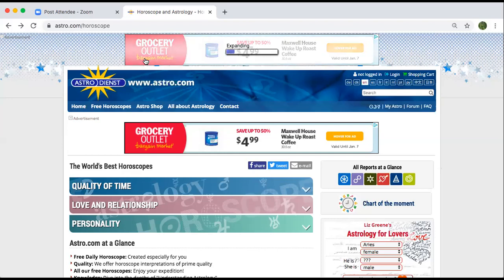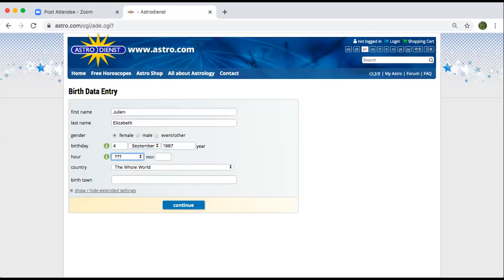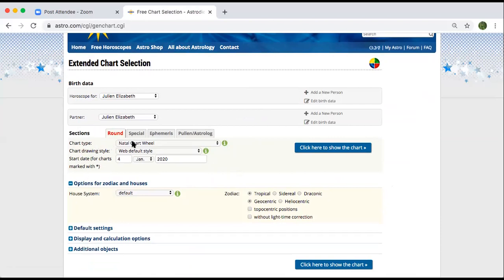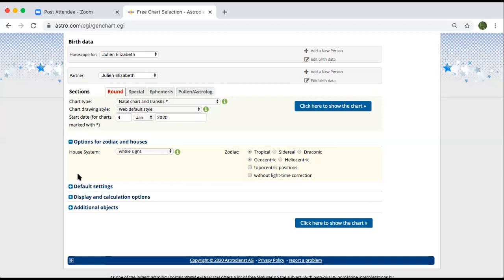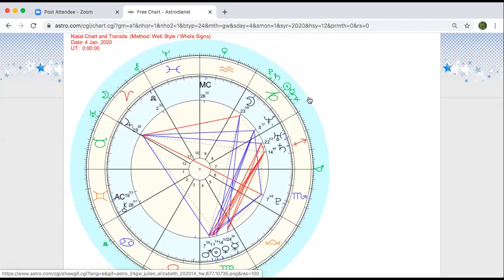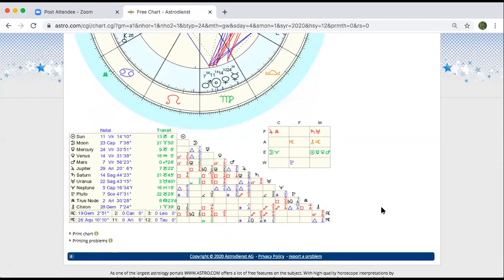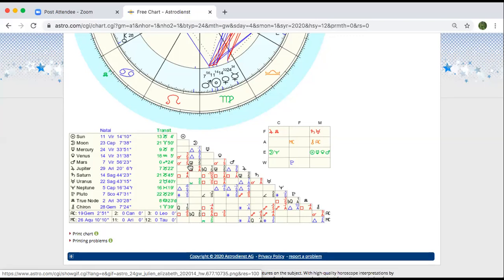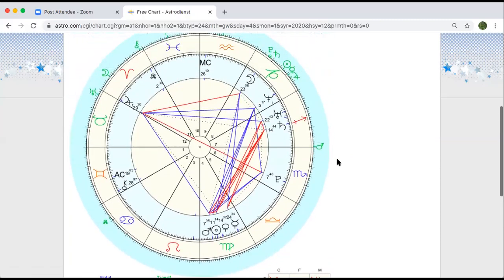How to Pull Your Astro Birthchart!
This video includes steps to pull your natal birthchart using plus a quick journey around the chart so that you can begin to decipher what it means.

Through these steps, you'll be able to pull your chart and adjust it to include a whole house system and current planetary transits.

For more information on astrology, including astro insights and personal natal chart readings visit me